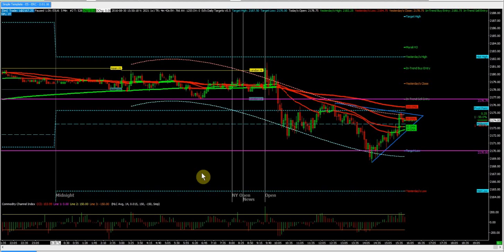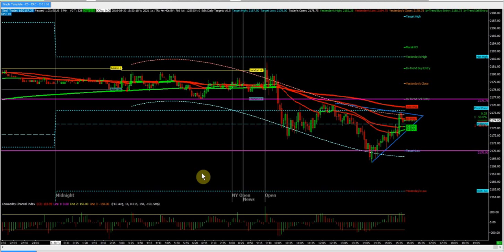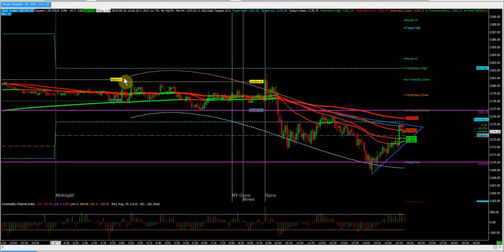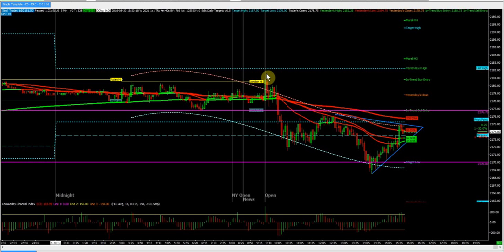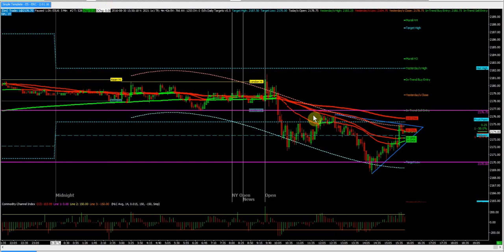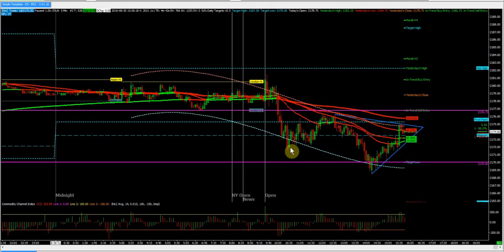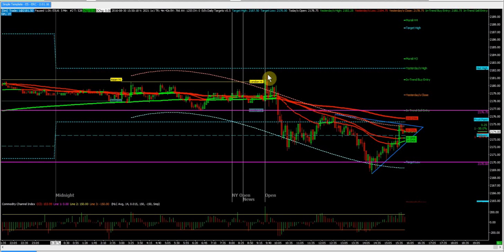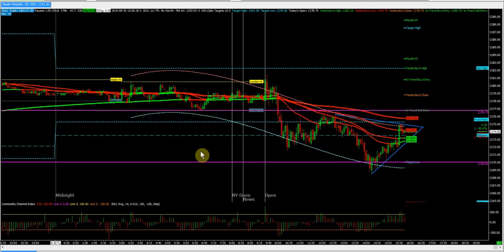Trading the ES fib targets, 08/30/2016